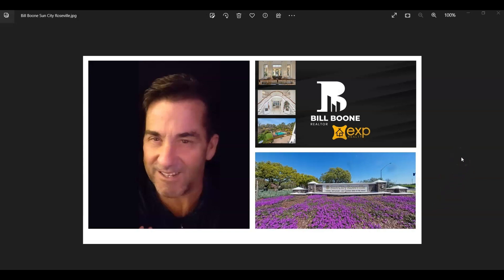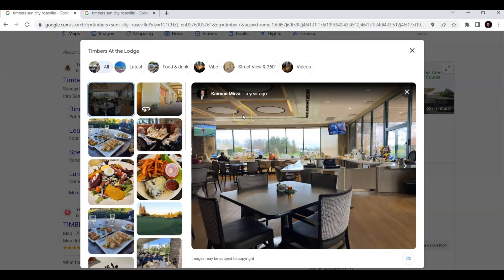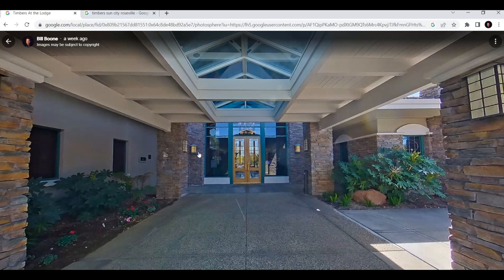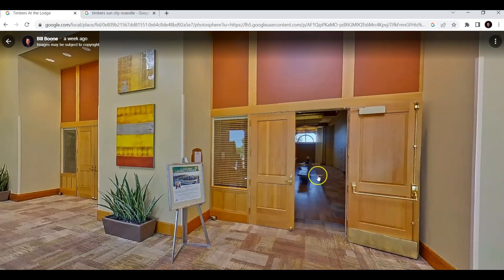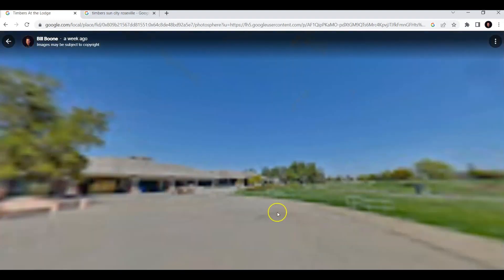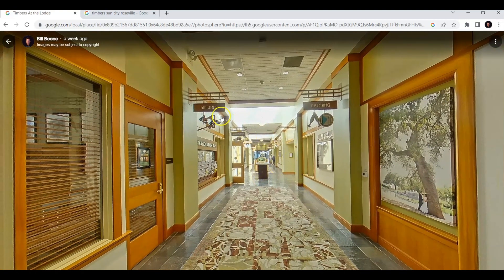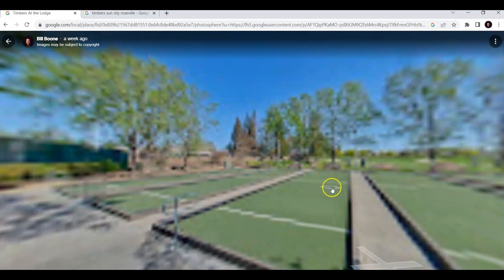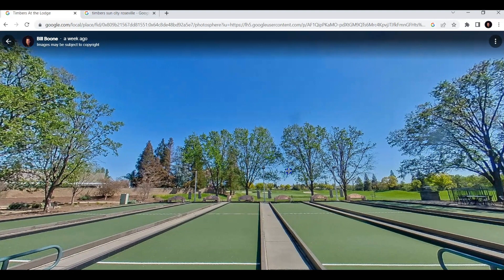Sun City Roseville California 95747 Google 360 Virtual Tour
This is a Google Street View 360 Interactive Virtual Tour